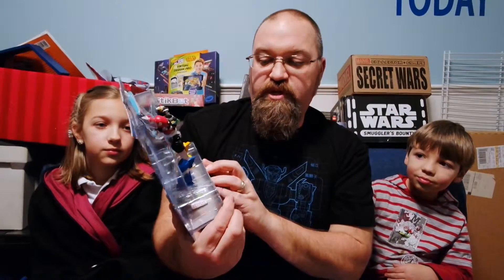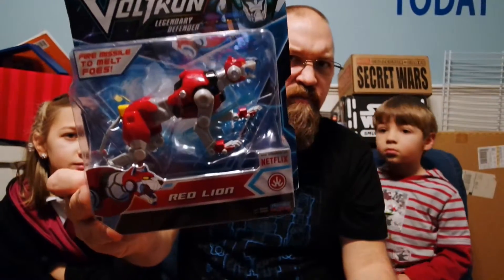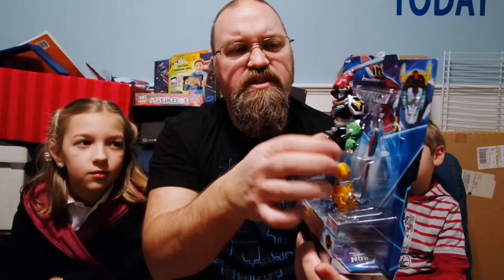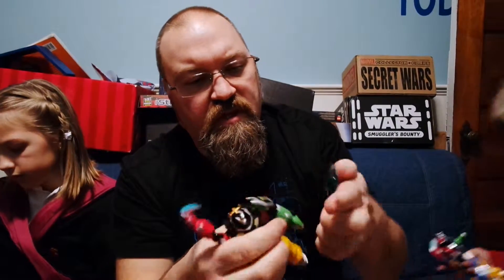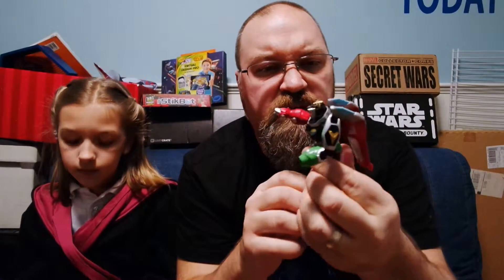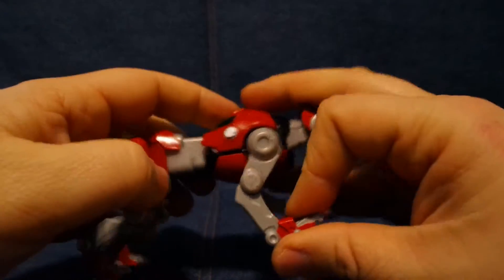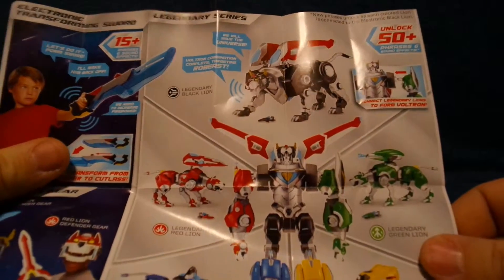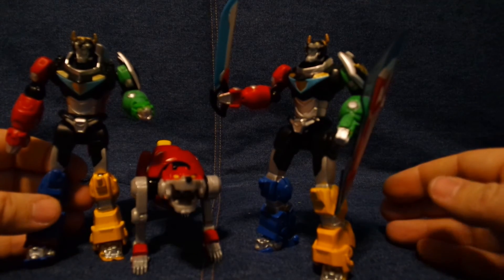Toys - Celebrating Second Season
I received a couple of the new Voltron toys from Playmates Toys for free to unbox and review. The kids gave me a hand and the opinions expressed are ours. ad.

When Voltron Season 1 came out I watched the whole thing on my own and then I re-watched it with the kids. The kids really enjoyed it and we have been looking forward to the release of second season. Tonight we watched the first episode of season 2 as a family and loved it. Then I had to go to work and believe me, I would have much rather watched 4 or 5 episodes with the kids and really get into this season.

But.. we only watched the one episode and then the kids helped me unbox three Voltron toys. Two of them were provided to us by Playmates and the other one Andrew and I bought today. I was so close to buying the entire 16" Voltron with all five lions (buying the Legendary ones will cost $100+) I really wanted it but decided against it. Lucky for me because the car needs new brakes.

We received a couple of the basic toys. I really was excited to get them open. The basic figures are really nice but they do not combine, so if you want to play as Voltron you get one of the two Voltron figures. There is a Sword Attack Voltron that swings the sword when you squeeze his legs. Playmates Toys sent me that one. Andrew and I bought the Lion Attack Voltron which fires the head of the green lion by pushing it. We also got a Red Lion figure that fires a missile from its mouth when you press a button in its back. These are solid toys that are great for play. If I don't ave and buy the whole 16" Voltron then I might get all the basic lions for the kids to enjoy. There are a bunch of great toys out right now, I'd love to have them all to show you but I've got to pace myself. Here is a list of the different ones available.

Voltron Line Overview
· The highly detailed and articulated basic action figure assortment includes all of the heroes and villains of Voltron, and each figure comes equipped with incredibly fun action features.
· The Legendary Lion assortment includes all 5 Lions that can combine to unlock unique phrases and sounds from the show and form a 16” articulated Voltron figure.
· The 14” Ultimate Voltron Figure features electronic lights, sounds, incredible detail, articulation and more.
· The roleplay assortment includes Voltron and Red Lion masks and swords, as well as an electronic transforming version of Voltron’s sword.

I am a guest host often on Built From Bricks